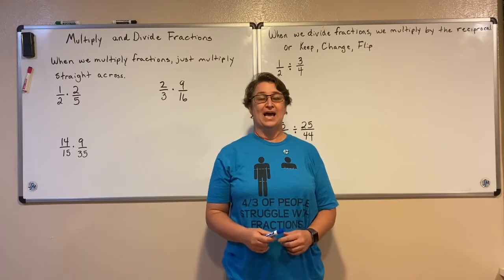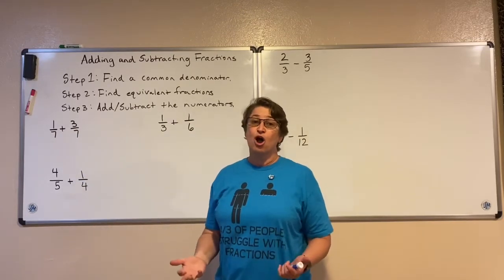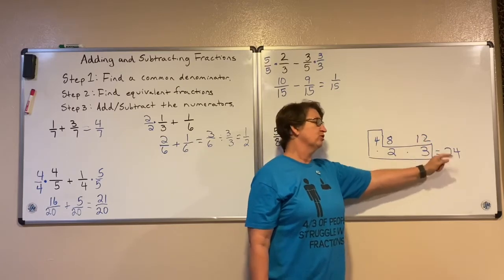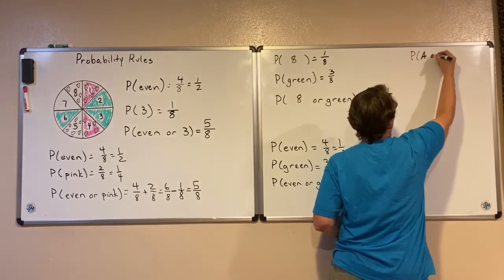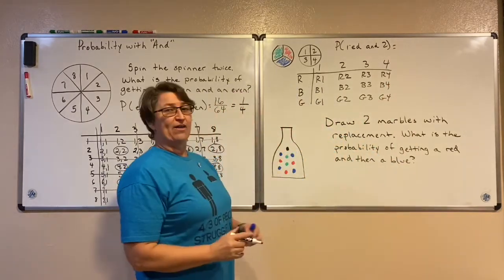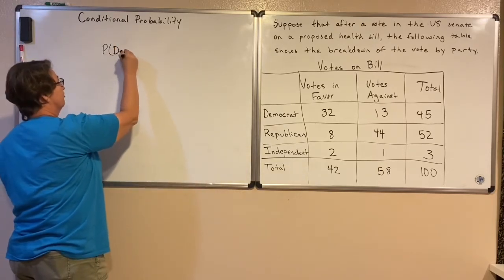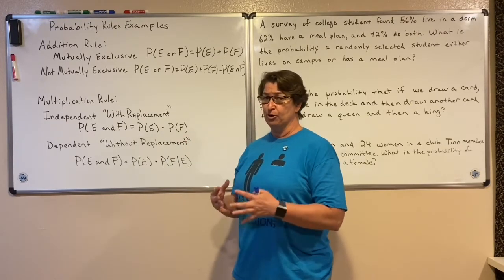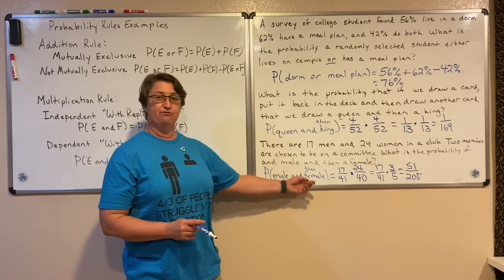Probability Rules Full Lecture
The rules of “or” and “and” in probability plus adding:subtracting/multiplying/dividing fractions and conditional probability